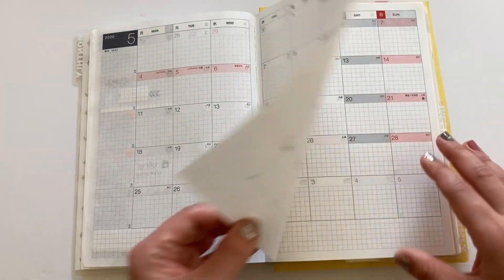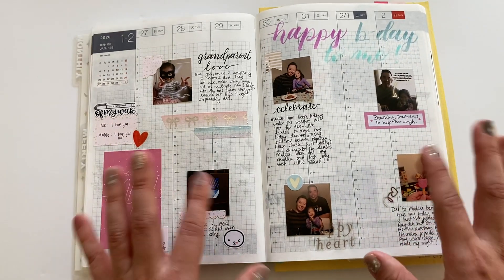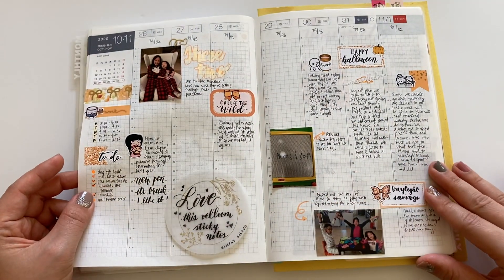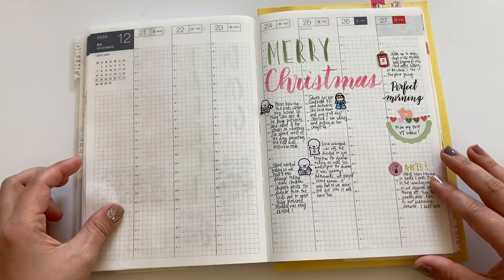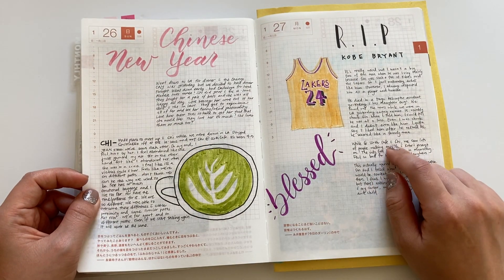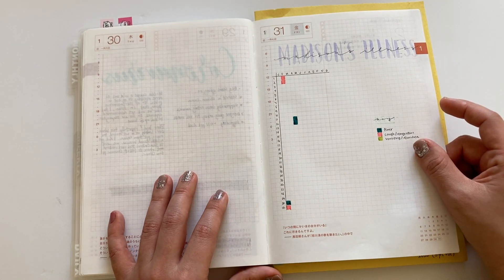Hobonichi A5 Cousin Memory Planner Flip (2020)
Take a walk down a very chatty memory lane with me. Haha. Even though it just turned 2021, 2020 feels like a lifetime ago. I thought we didn't do much last year with the whole pandemic and everything, but looking through my memory planner, we had a lot of good memories. This is why I love memory planning!! My husband and I love looking through my old memory planners together. I hope this encourages some of you guys to document your own memories.